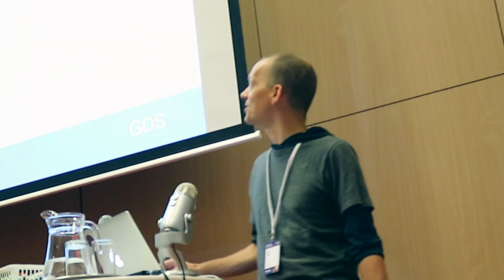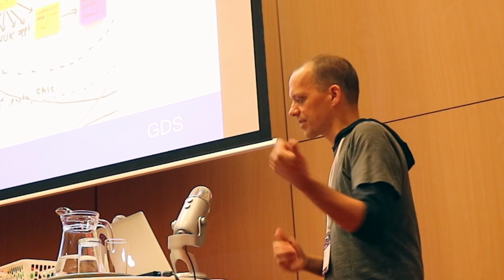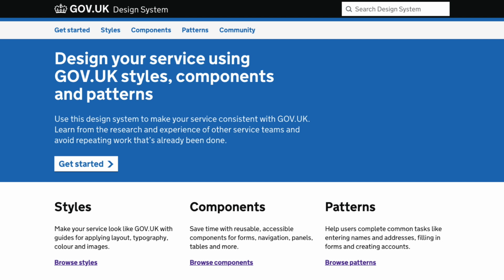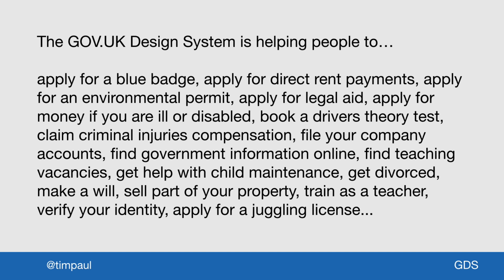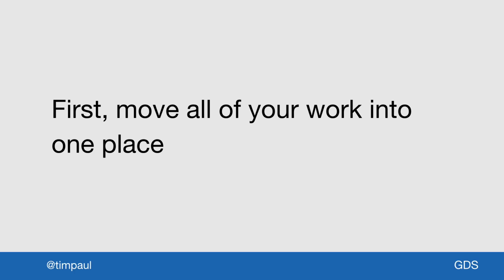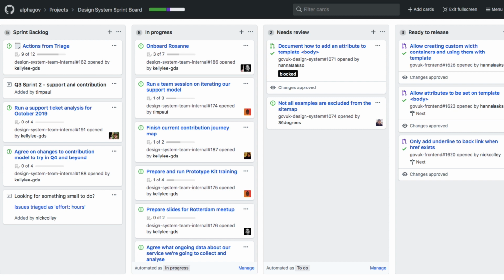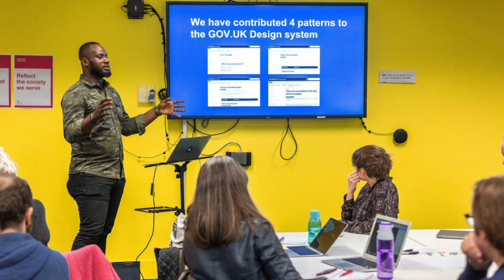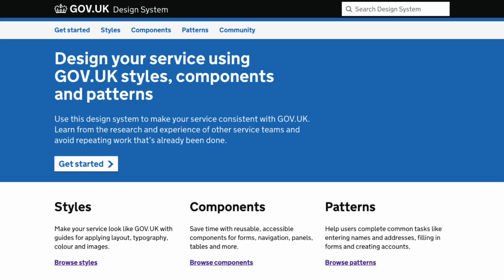Running a design system for government: Tim Paul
On 20 November, Tim Paul, Head of Interaction Design at the Government Digital Service, gave a talk about running a design system for government at the International Design in Government Conference in Rotterdam.